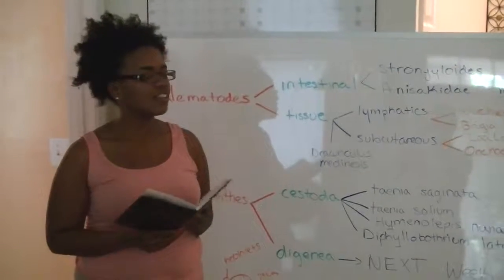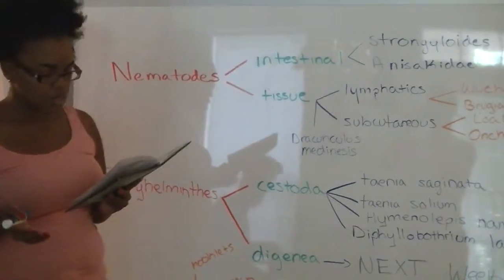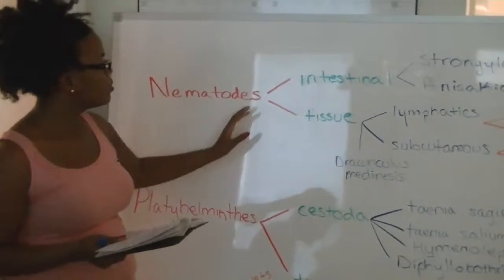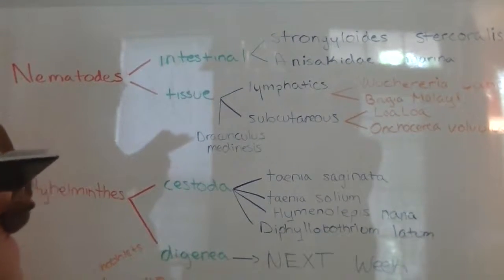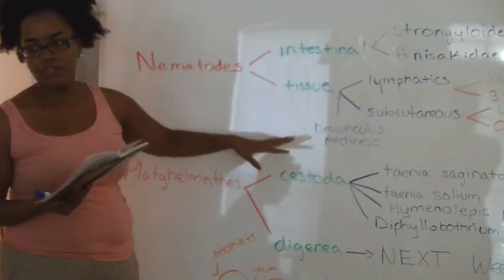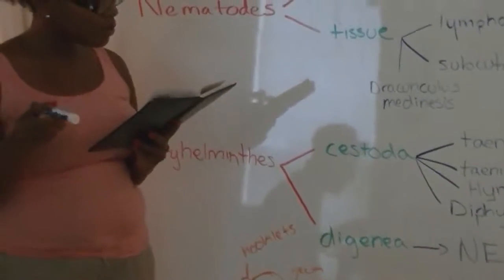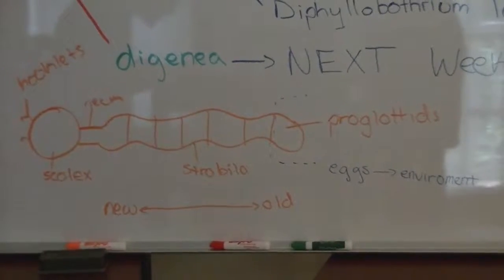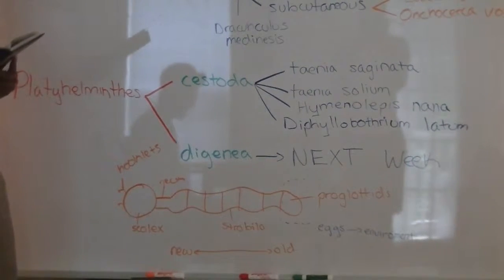Micro 2 Week 6 (Brittany)